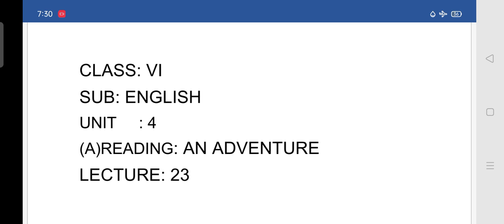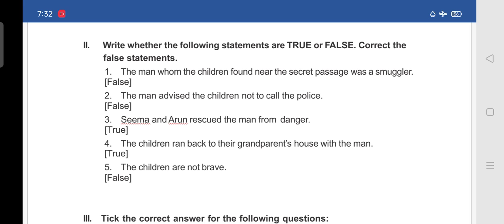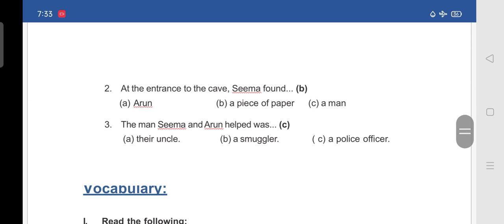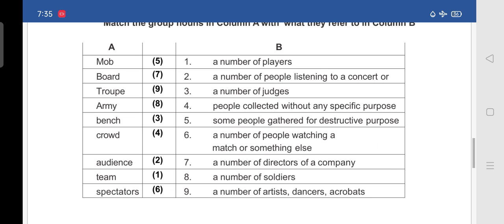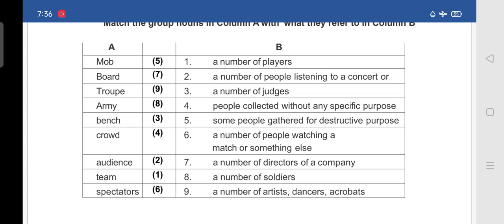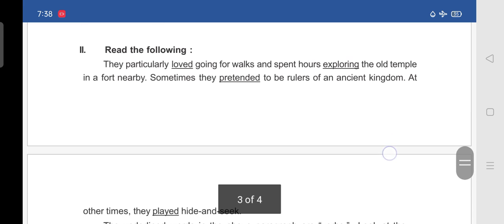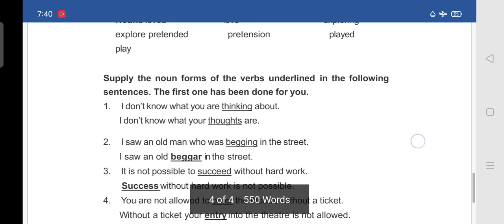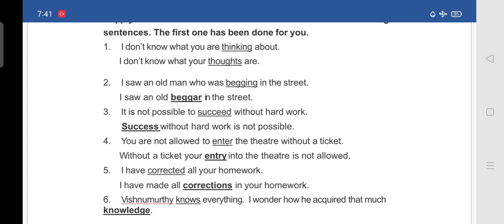6TH CLASS ENGLISH LECTURE - 23 An Adventure Vocabulary